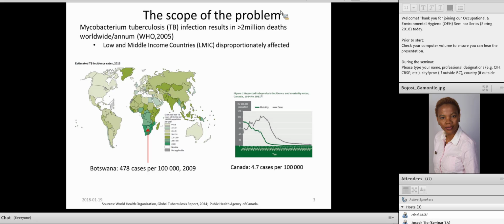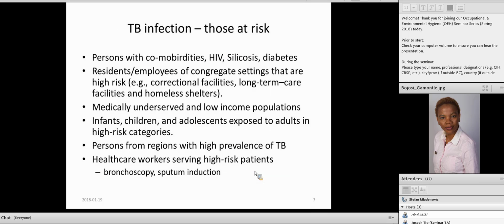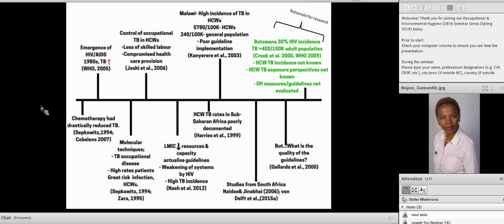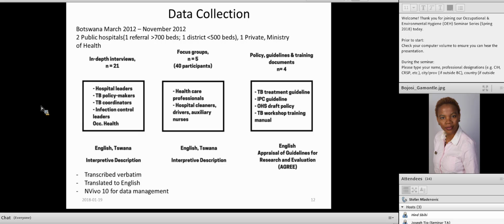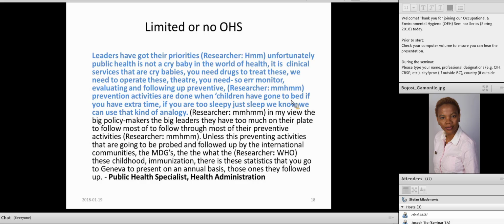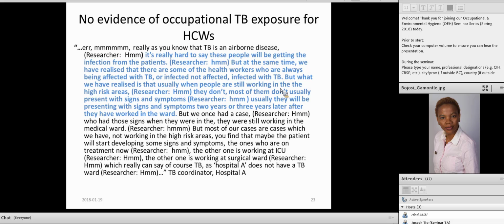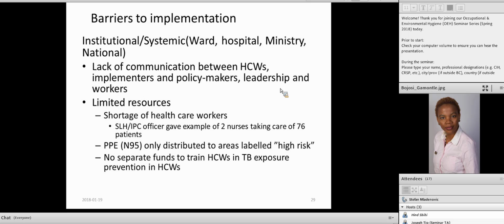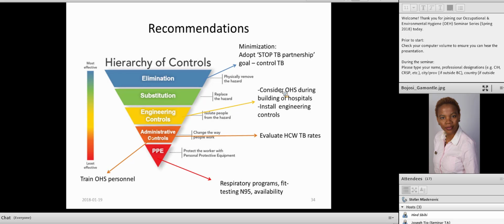Perspectives of Botswana policy-makers and healthcare workers towards TB infection control ...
This talk titled "Perspectives of Botswana policy-makers and healthcare workers towards Tuberculosis infection control and occupational health measures: An interpretive description study" was presented by Bojosi Gamontle on Jan 19, 2018.